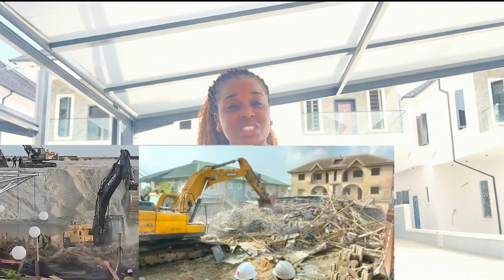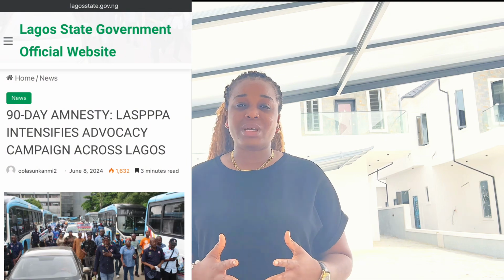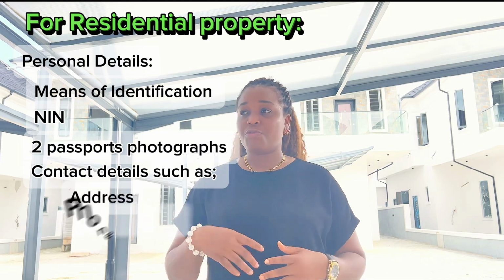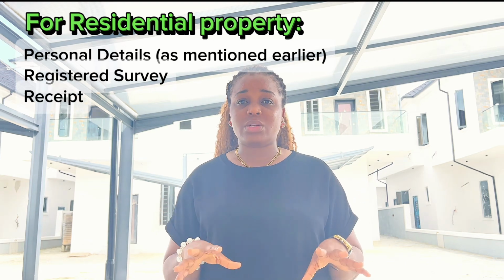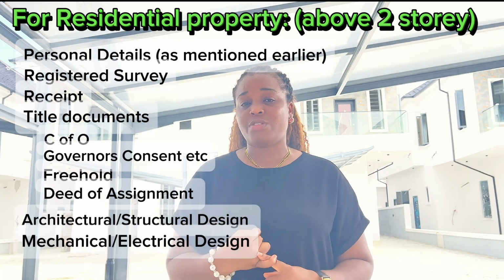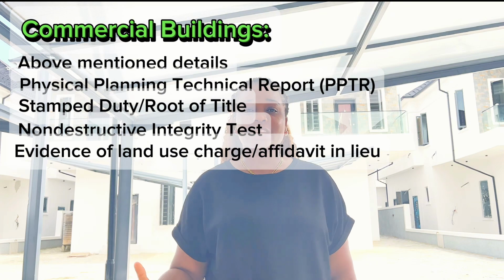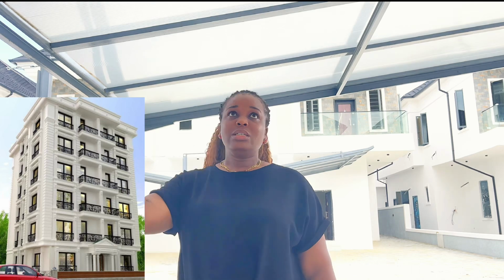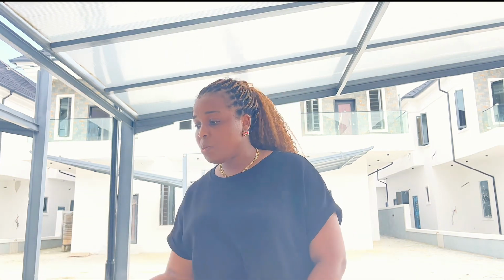Protect your property from demolition with this simple hack || 90 days amnesty period in Lagos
90-Day Amnesty Program by Lagos State Government: Ministry of Physical Planning and Urban Development in Lagos State.

The Ministry of Physical Planning and Urban Development in Lagos State, through the Commissioner, Dr Olayinka Olumide has informed the general public about an important development that has been initiated by the Lagos State Government through the Department of Physical Planning and Urban Development. Starting from 2nd May 2024, the government has introduced a 90-day amnesty program, which will run until 30th July 2024. This program aims to address and regularize certain urban planning and development issues in the state.

The 90-day amnesty program is a unique opportunity for property owners, developers, and individuals involved in urban planning and development to rectify any non-compliance issues they may have encountered. It is an opportunity to bring their properties and projects in line with the required regulations and obtain the necessary approvals and permits.

By participating in this amnesty program, property owners and developers can avoid potential penalties, legal actions, or demolition of their properties. It is a proactive step towards ensuring that all structures within the state meet the required standards of safety, functionality, and aesthetics.

In conclusion, I commend the Lagos State Government for introducing this 90-day amnesty program through the Department of Physical Planning and Urban Development. Let us seize this opportunity to work together in creating a more harmonious and well-developed Lagos. I encourage you to reach out to the relevant authorities or visit the official government website for further information and guidance.

Thank you for your attention, and let us all play our part in building a better future for Lagos state and Nigeria in general.

Tochi Orabuche
Africa’s Luxury Home
(AfriLux Realty)